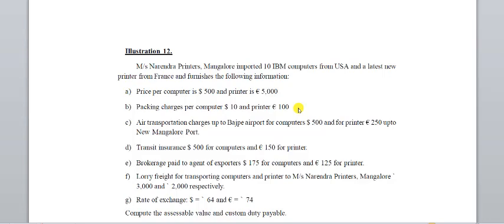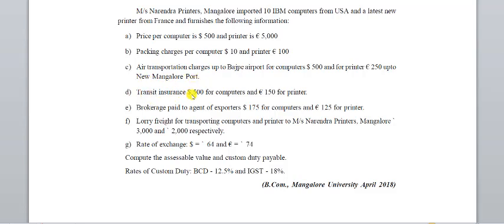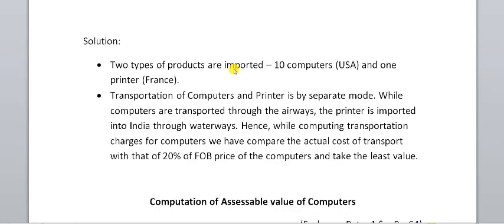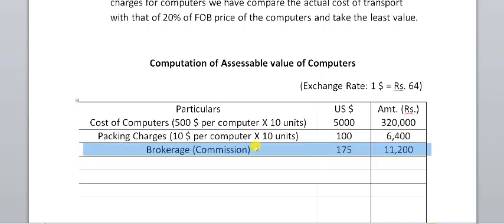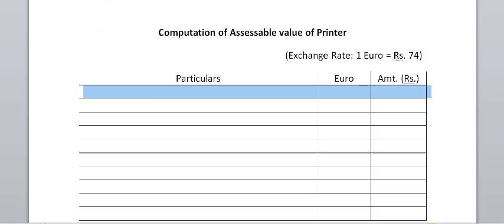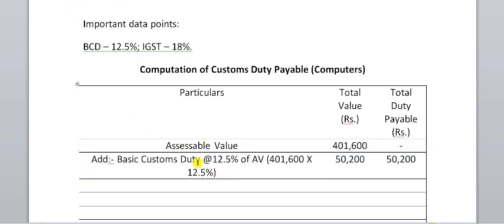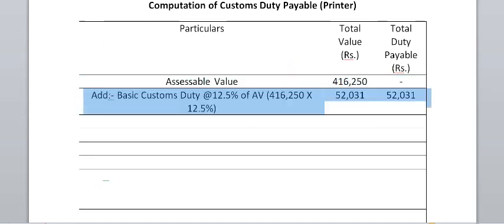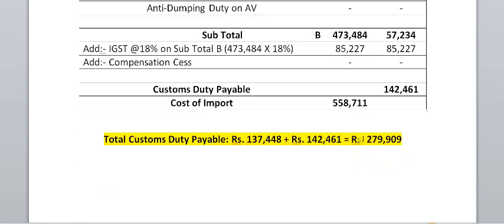Customs Duty - Illustration 12 (Assessable Value)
The video is created with an aim to help the students understand the basics of Customs Duty.